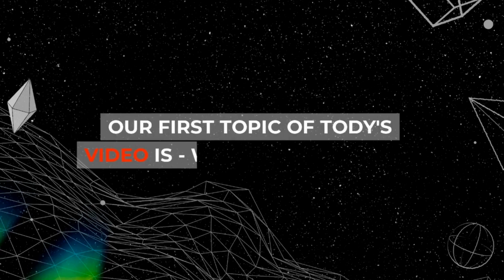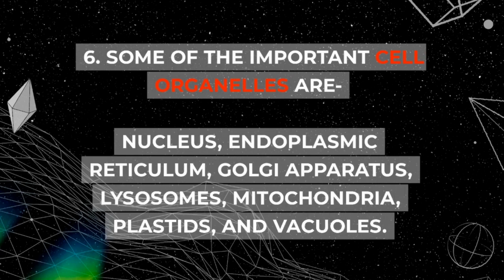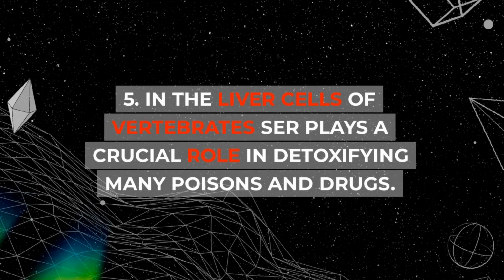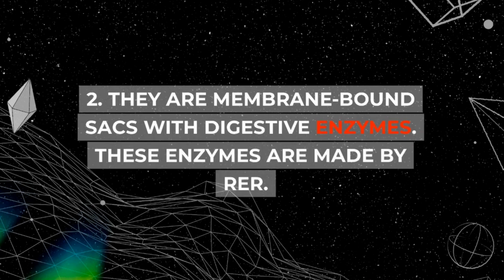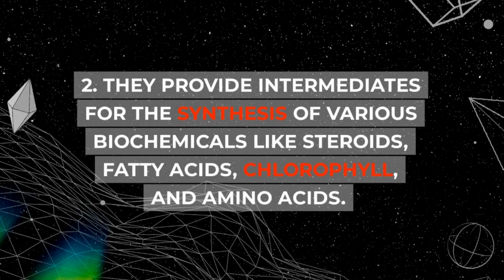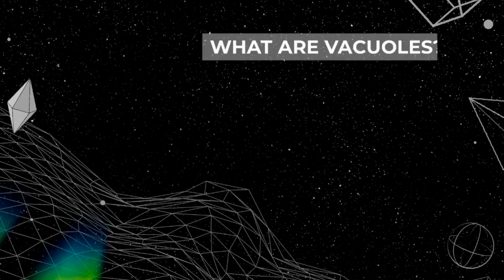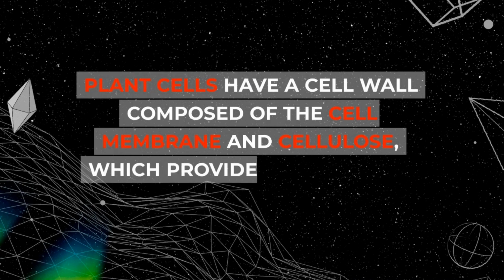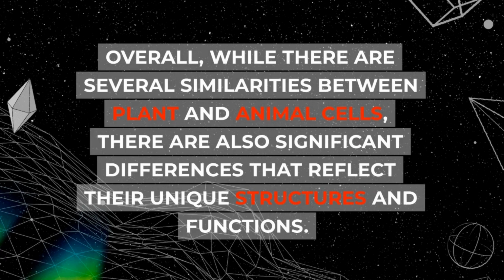Class 9 l chapter 5 l Fundamental Unit Of Life l part 2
Hey Guys! Welcome to Mentor's Classes!
In this video, we will cover the basic concepts of this chapter.